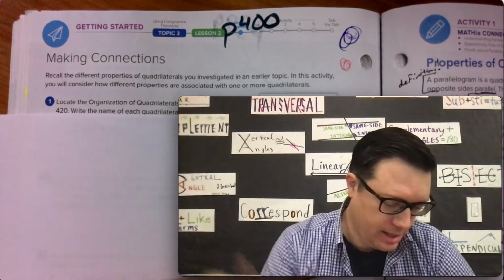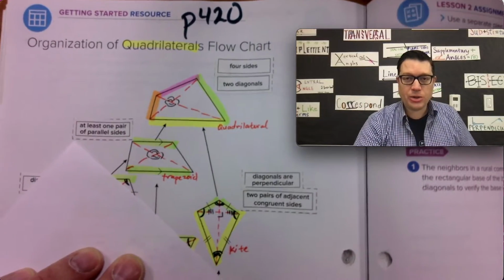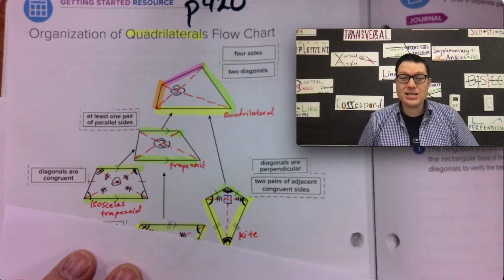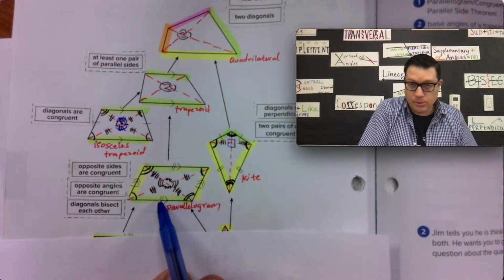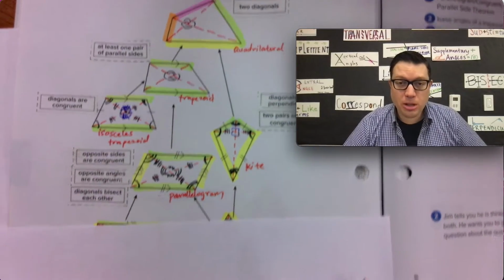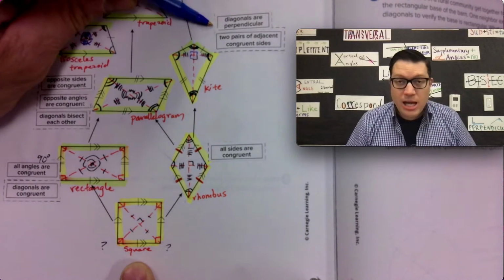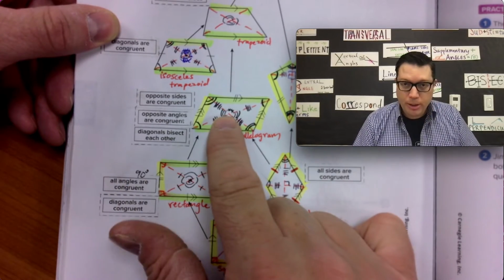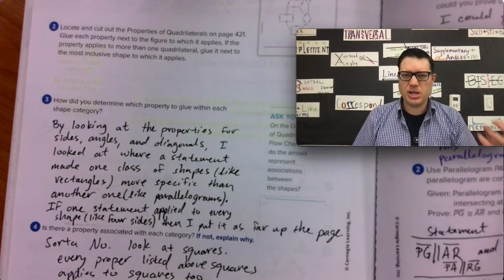pg 400 pt b Making Connections Getting Started Quadrilaterals Flow Diagram Geometry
pg 400

Exploring the Quadrilaterals Flow Diagram
All 4-sided shapes are quadrilaterals, but with certain restrictions (like congruent diagonals) we get different and specifically named quadrilaterals (like rectangles or isosceles trapezoids).